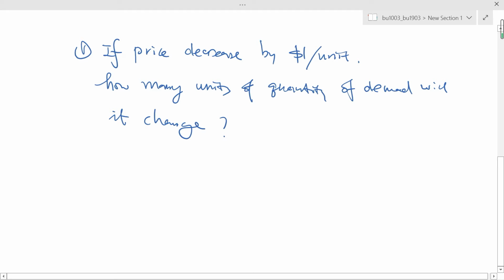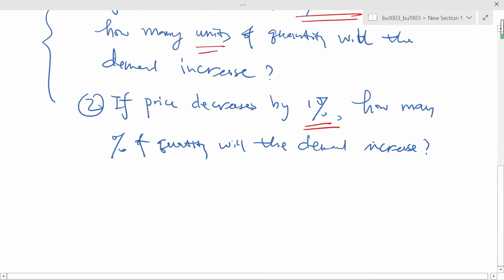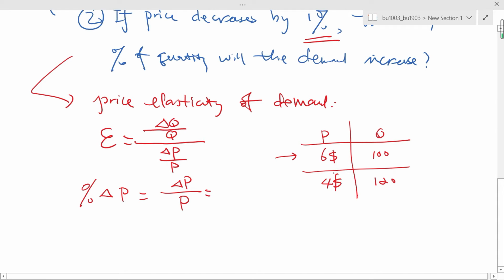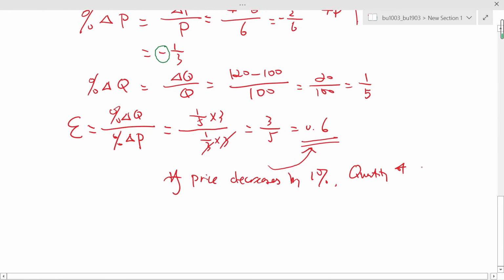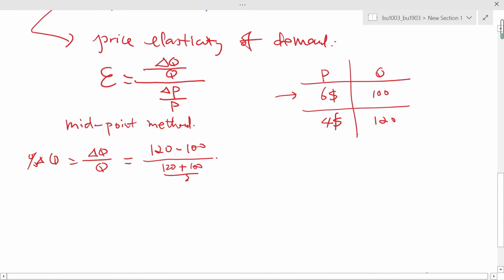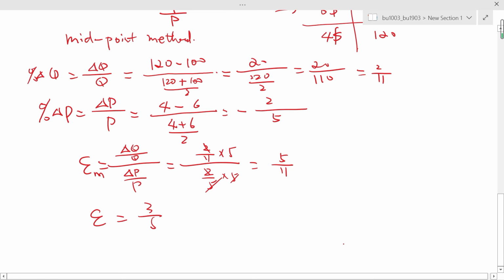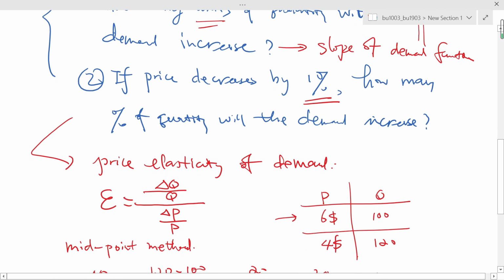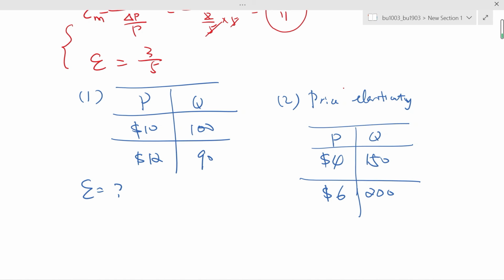Price elasticity of demand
Prices elasticity of demand and its calculation